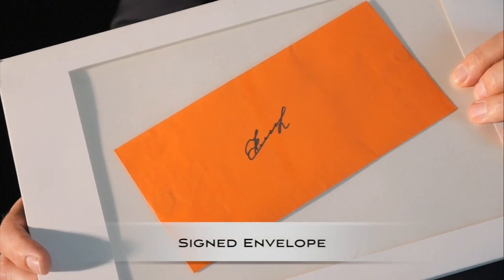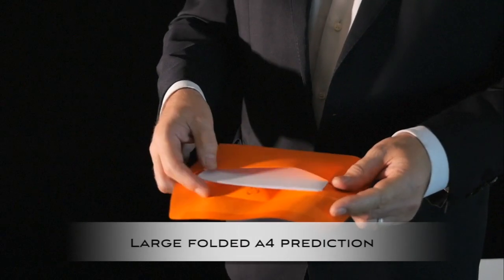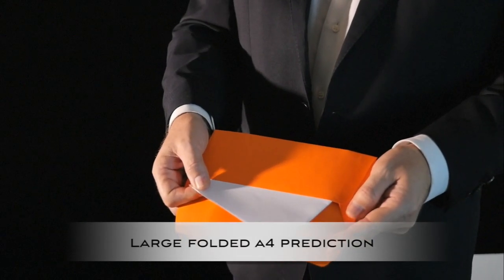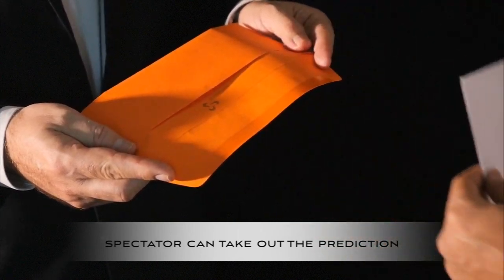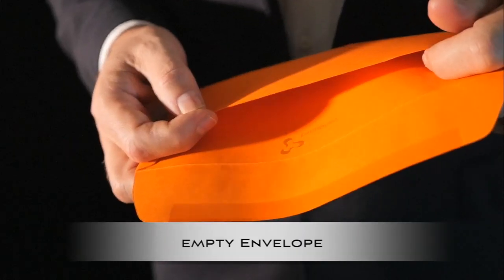Switch-A-Lope by Arnaud van Rietschoten